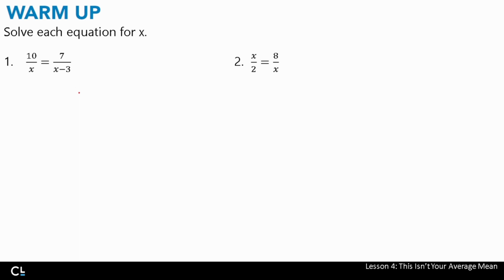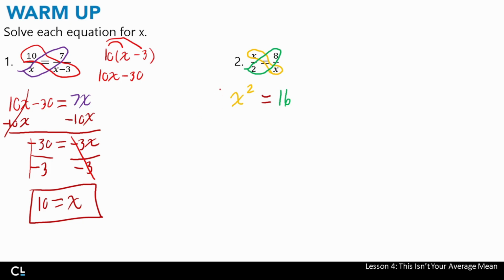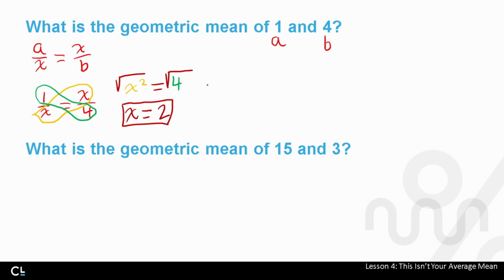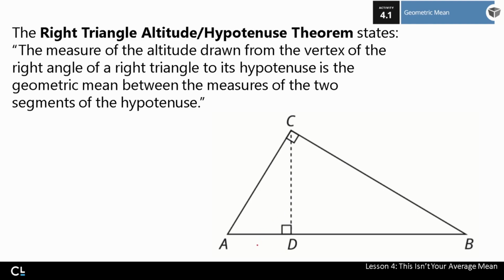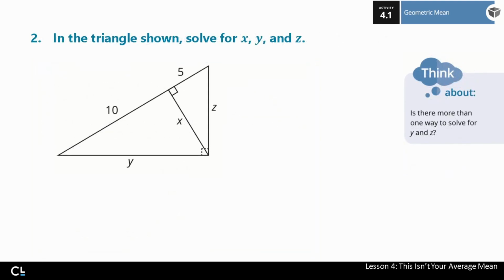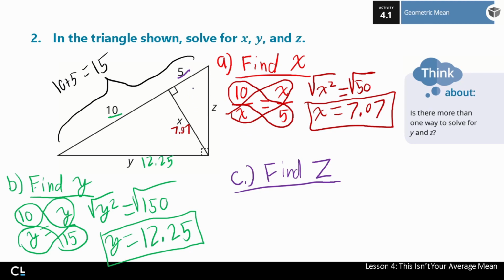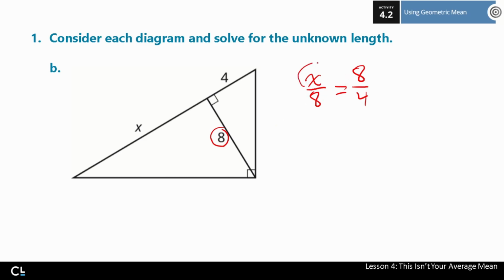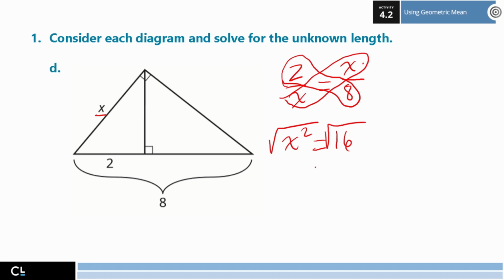M3 T1 L4 This isn't your Average Mean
This lesson is on using geometric mean to solve problems with the right triangle/altitude similarity theorem and the right triangle altitude/hypotenuse theorem.